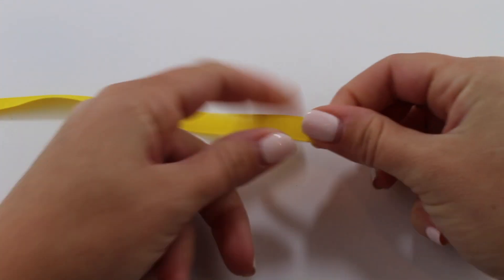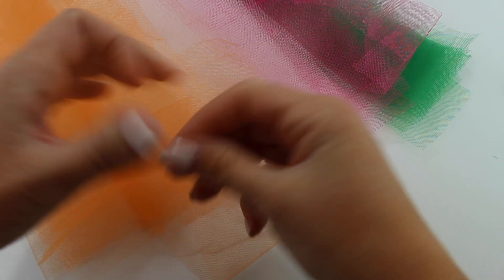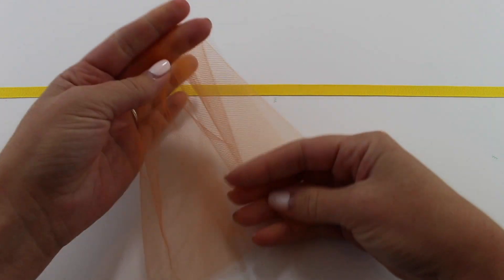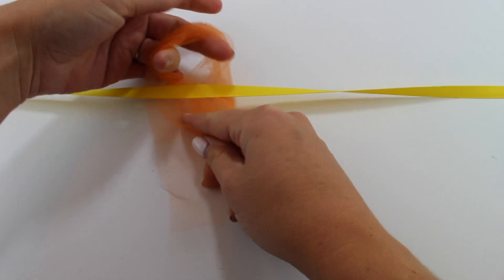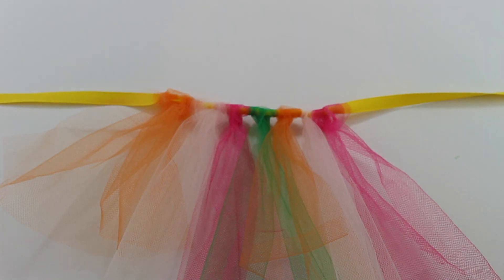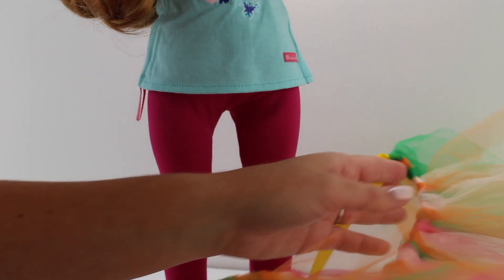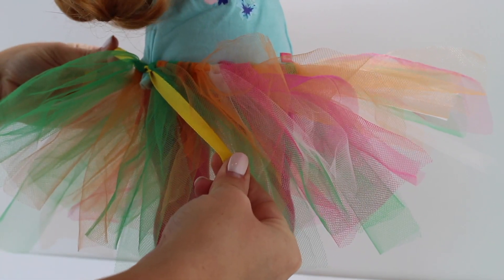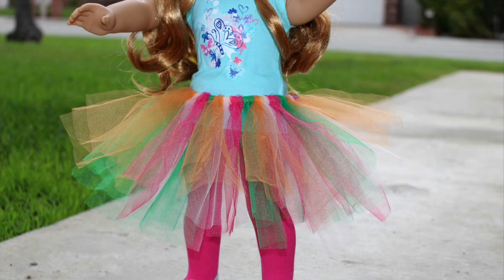DIY Tutu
Learn how to make this DIY American Girl Doll Tutu. This doll craft is fun and easy to make. You can make your dolls their own tutus to dance in. We hope you enjoy our fun crafts.